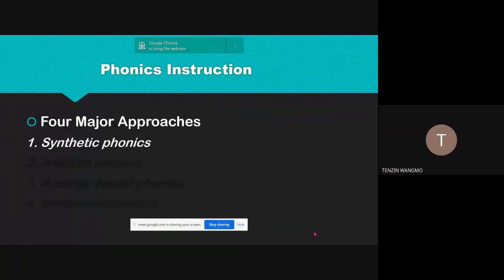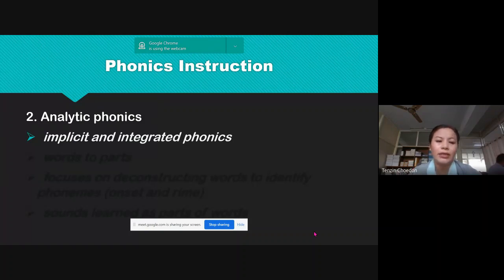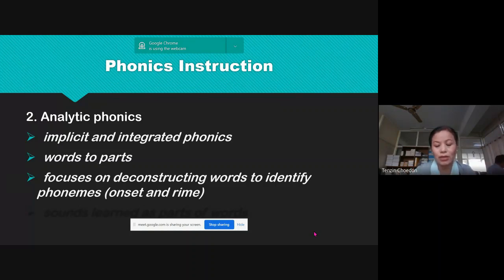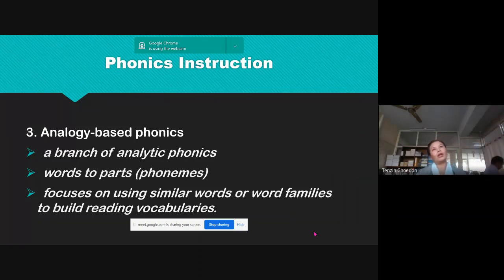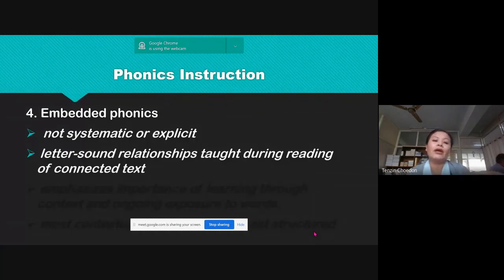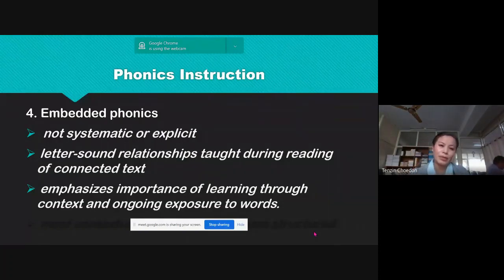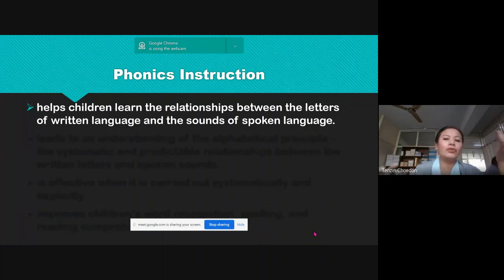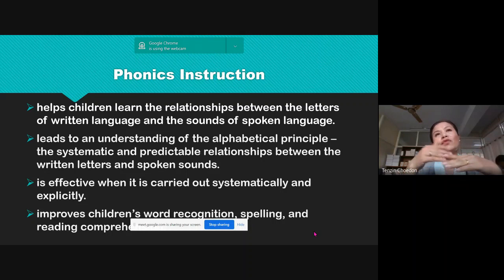Phonics Instruction 2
This is the 2nd part of the video lesson on Phonics instruction.